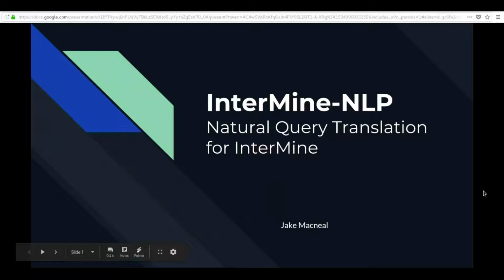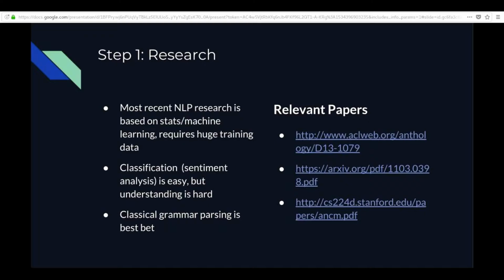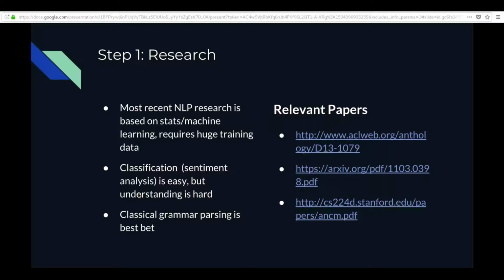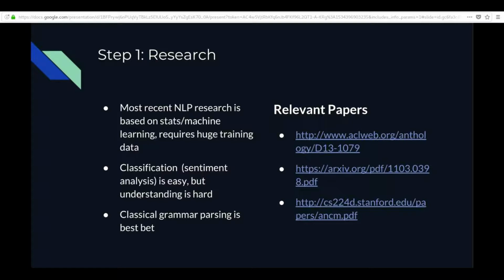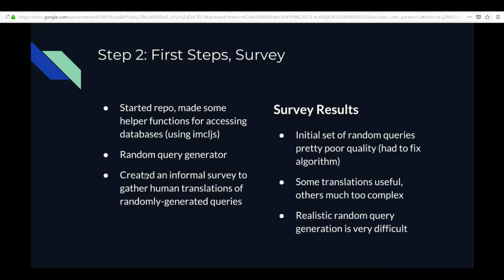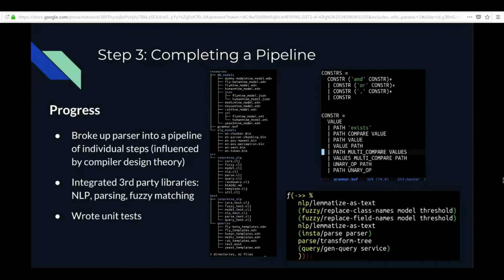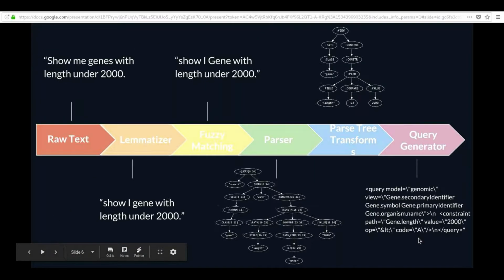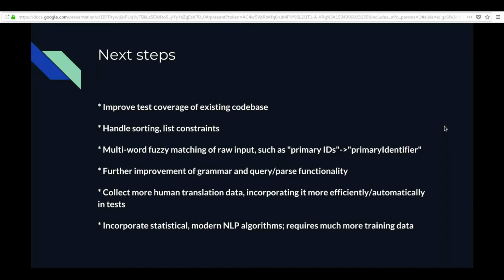Jake Macneal GSoC 2018 InterMine presentation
Presentation on the InterMine NLP Project - create InterMine queries by asking questions.